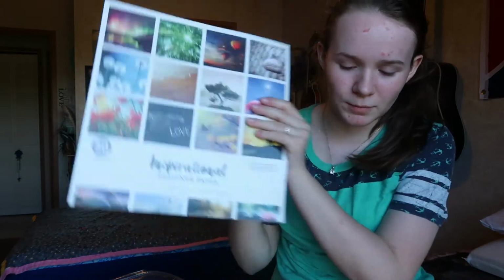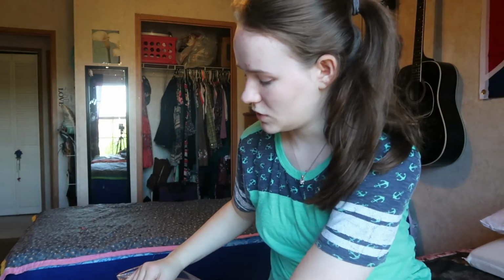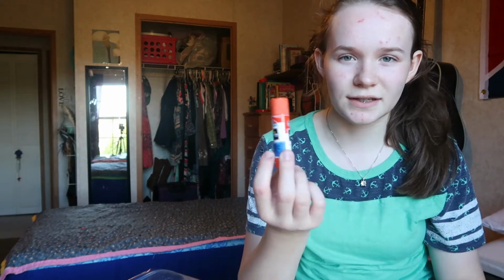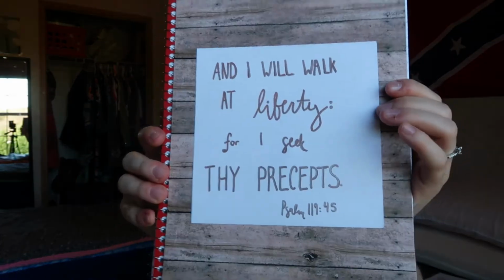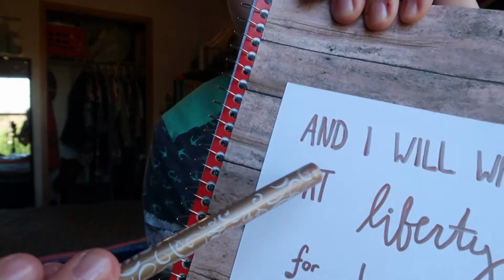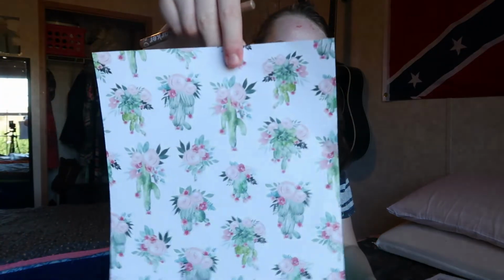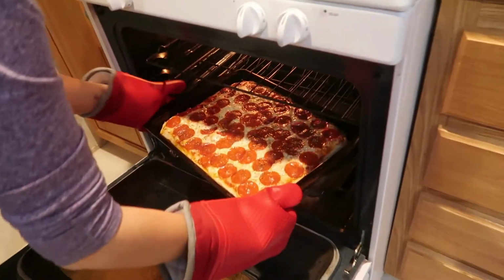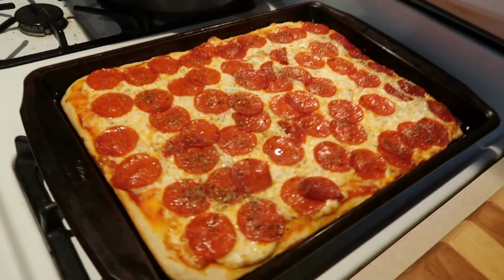My Monday Afternoon Routine!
2 1\2 cups of flour
1 tsp salt
2-3 tbsp oil
Mix dry ingredients together,then stir together
1 cup of slightly warm water
1 tbsp yeast
1 tbsp sugar
Let rise for 5 or 10 minutes,
put on pizza pan with toppings,
cook at 450 for 13 mins.
Jesus Saves!